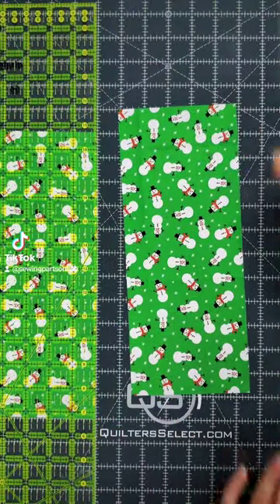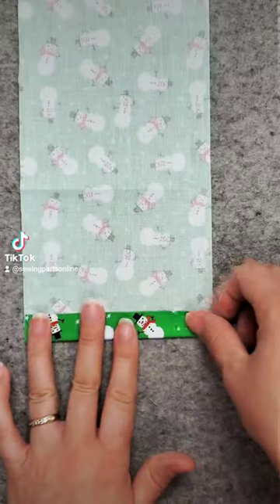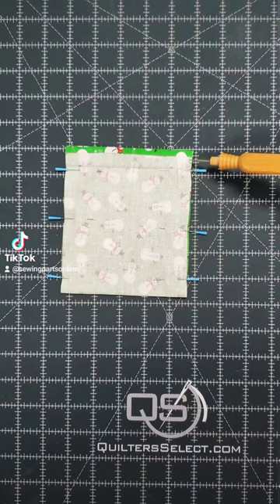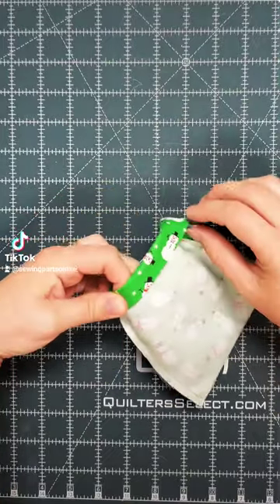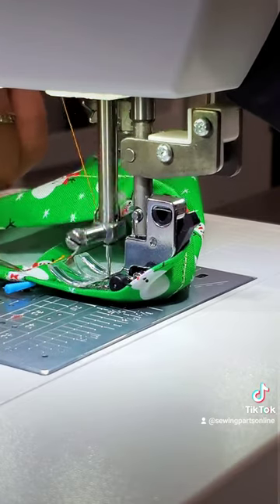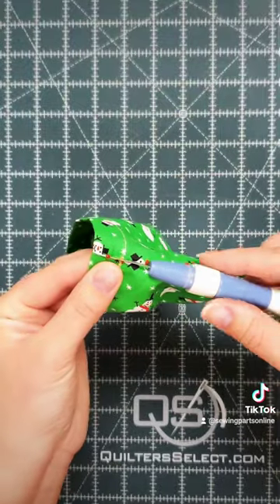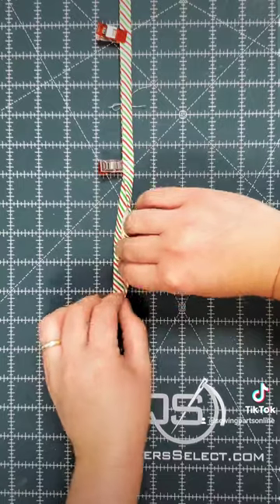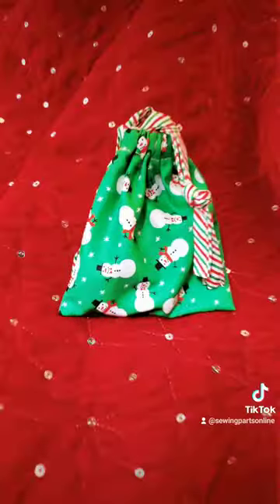DIY: Sew a Simple Drawstring Bag!